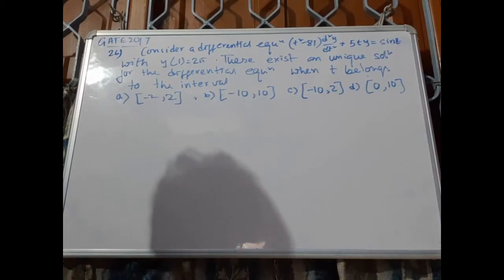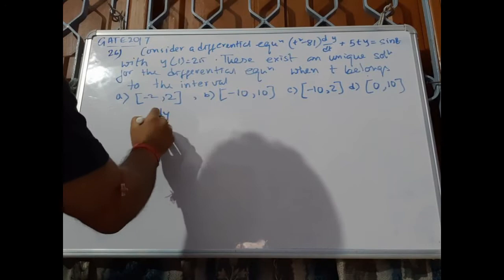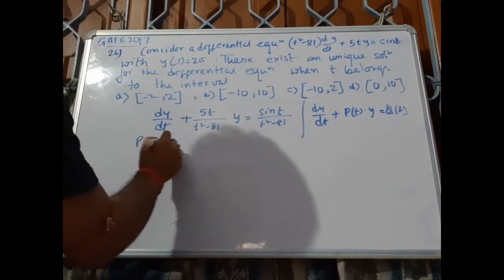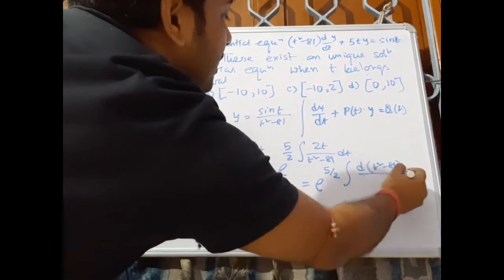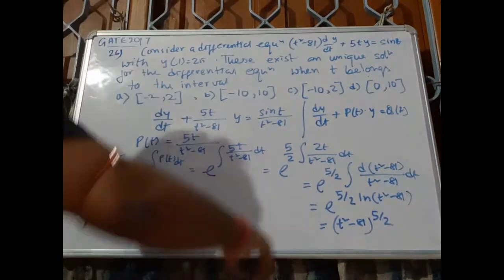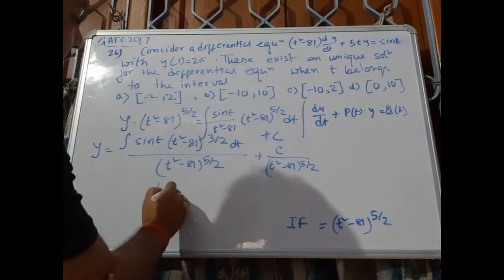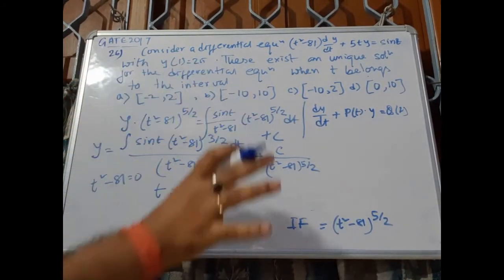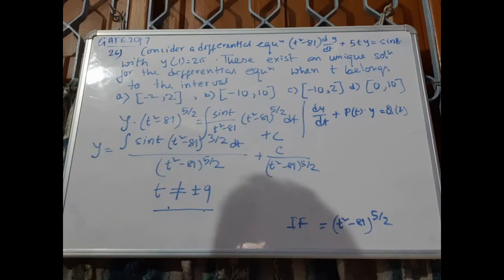024. Gate Tutorial | Engineering Mathematics | Problem No 26 | GATE 2017